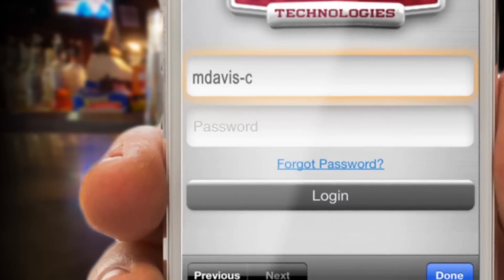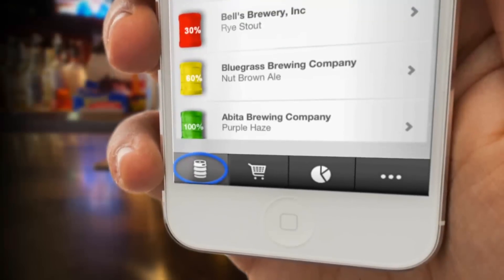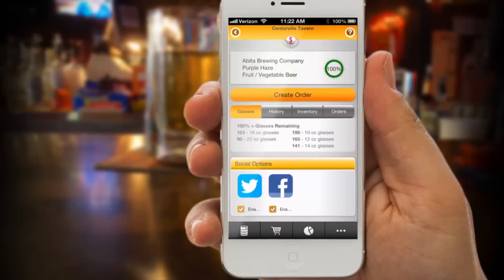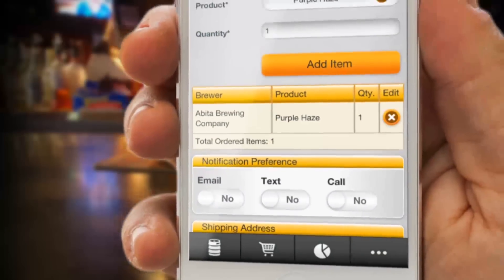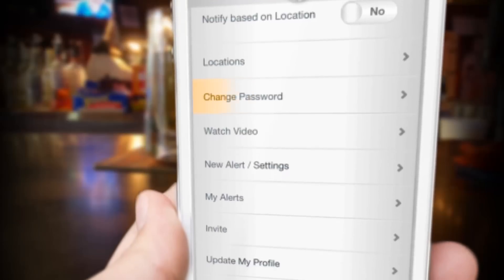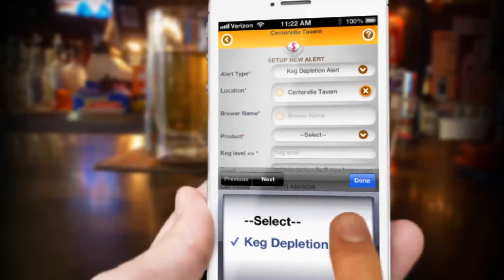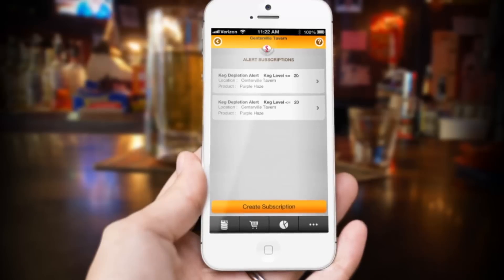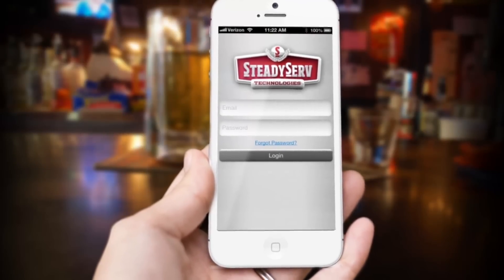A Tour of the SteadyServ iKeg Mobile App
Make sure to check out the newest version of our Mobile App technology!

See how SteadyServ's iKeg mobile app works. Retail establishments and distributor beer reps will never have to deal with the hassle of the beer inventory grind or beer order management hell again. You can check how full your kegs are, order kegs and create alerts to make sure you don't run out.